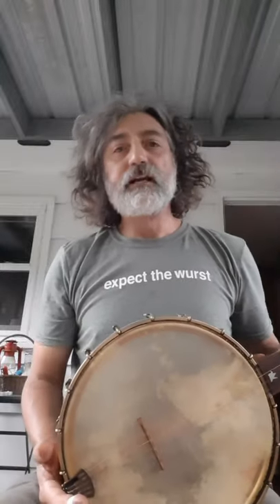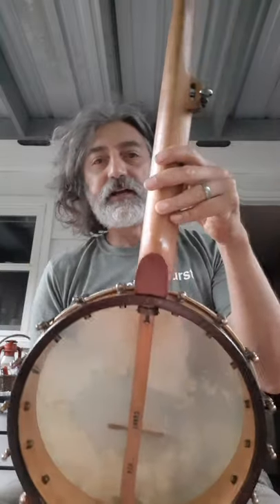Crane Banjos #024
12" cherry pot, cherry neck, slotted tuners.